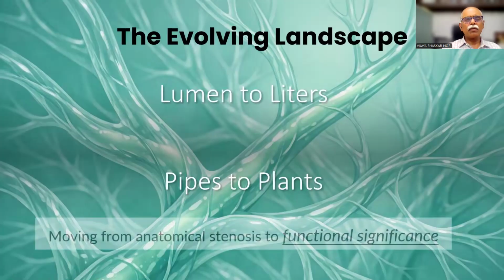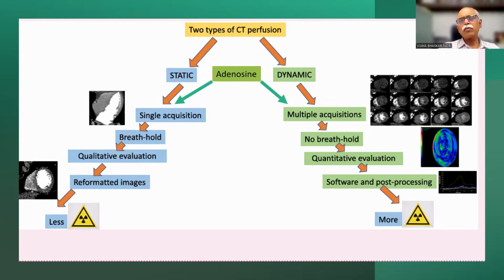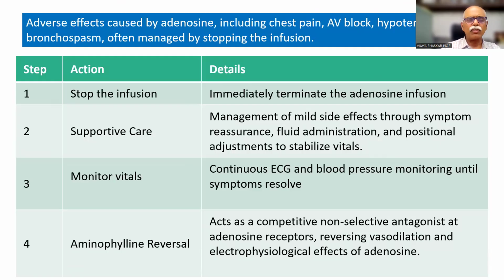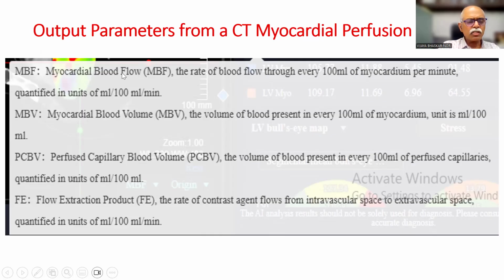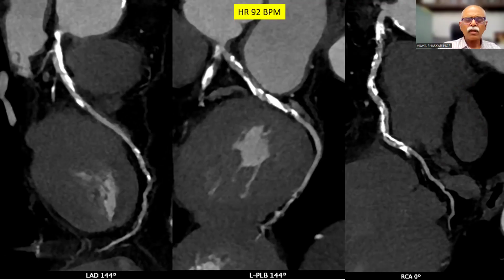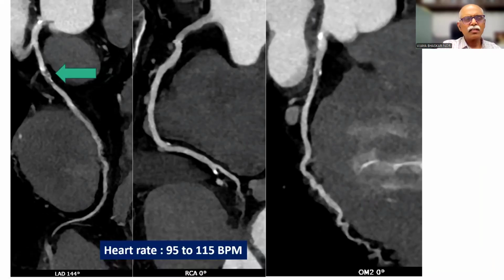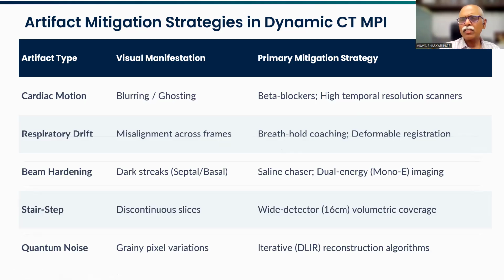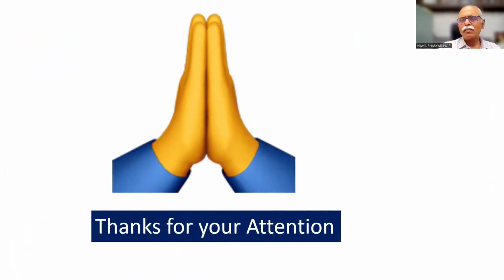CT MYOCARDIAL PERFUSION-- A PRIMER FOR CARDIAC IMAGING SPECIALISTS